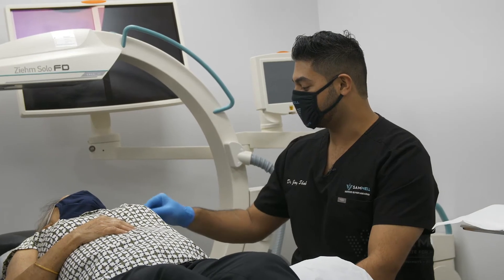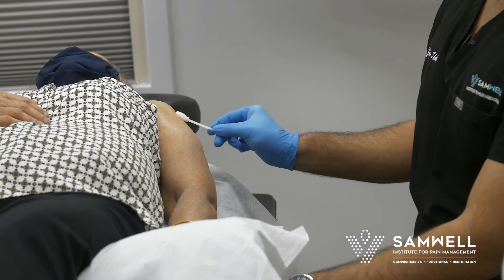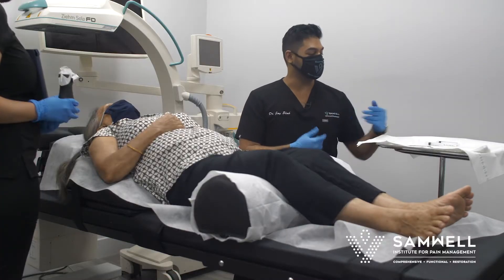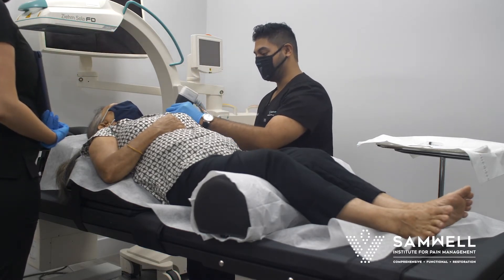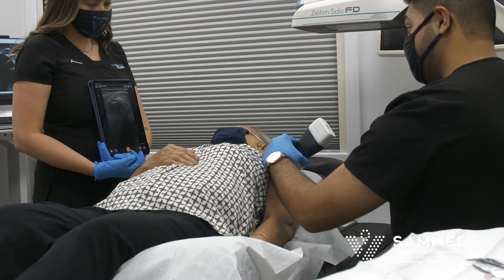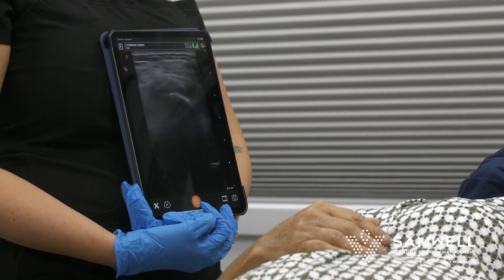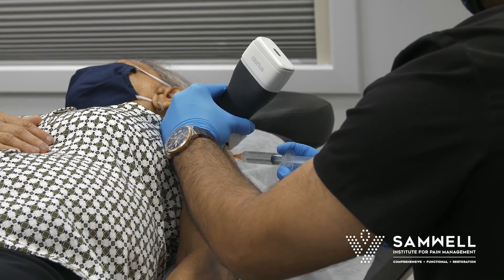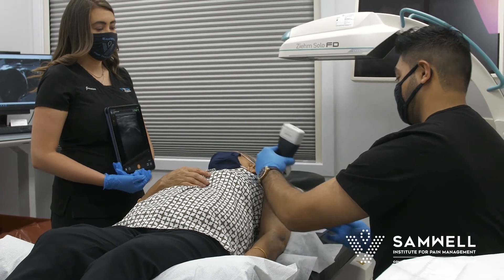Ultrasound guided Subacromial Bursa Injection (Shoulder/Rotator Cuff Procedure): SamWell Pain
Watch as we perform an ultrasound guided subacromial bursa injection for our patient with chronic rotator cuff/shoulder related inflammation, pain, and bursitis.